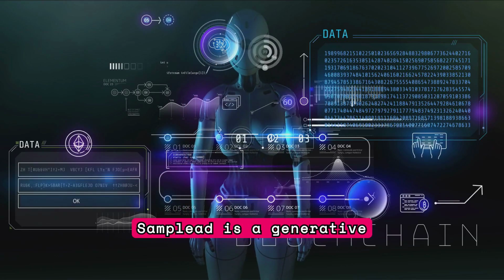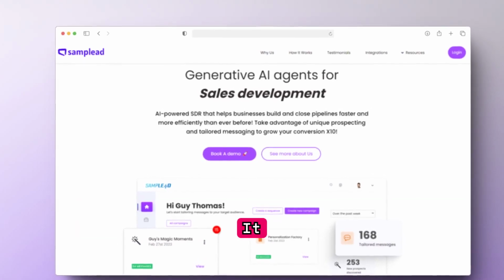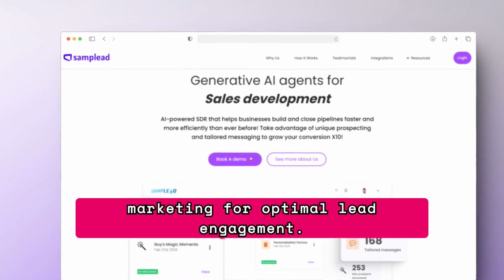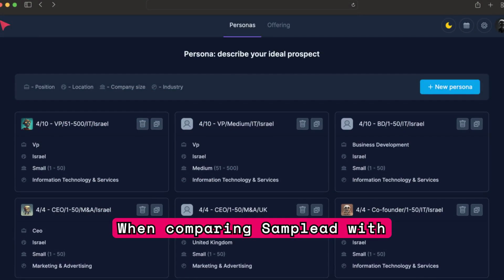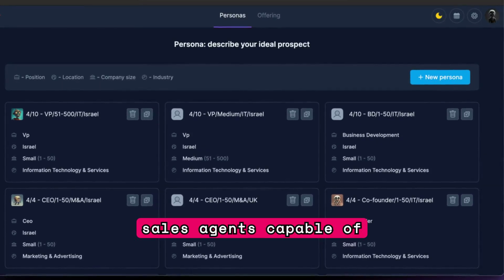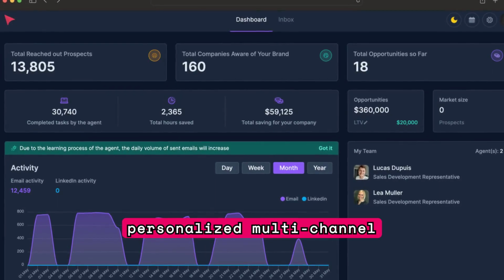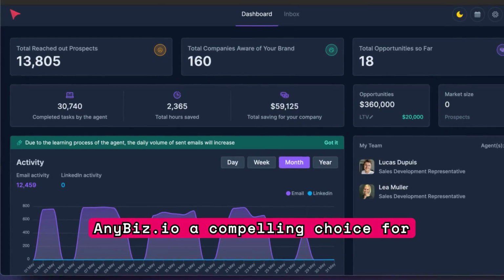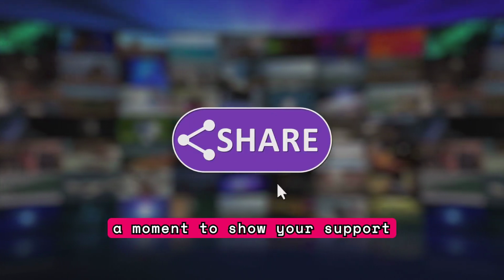Samplead Reviews: Features, Pricing & Alternative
Discover Samplead and AnyBiz.io in this straightforward comparison video. Learn how Samplead's AI-driven platform enhances sales processes with lead generation, customized outreach, and sales sequence optimization.

Find out if it fits your business needs compared to AnyBiz.io, which offers extensive AI automation for seamless sales operations.

Watch now to decide which platform can elevate your sales strategy!